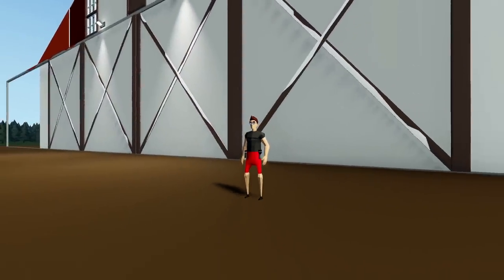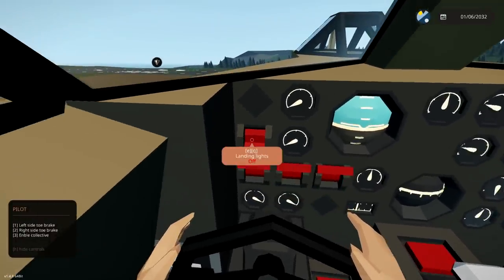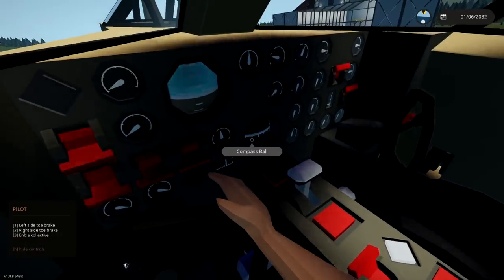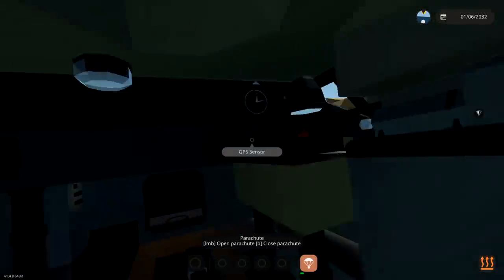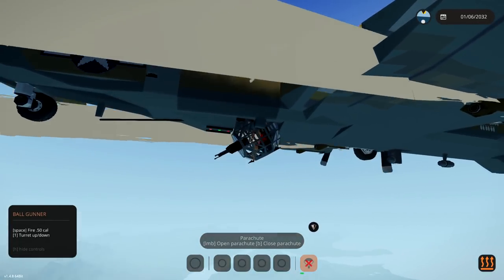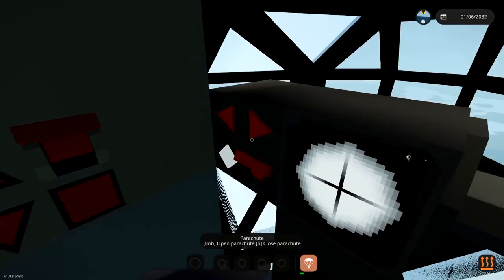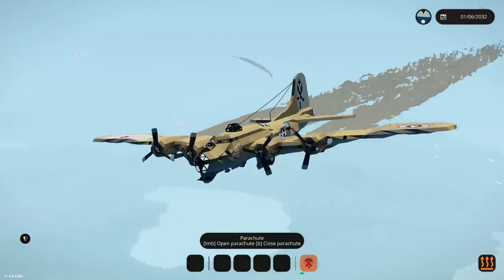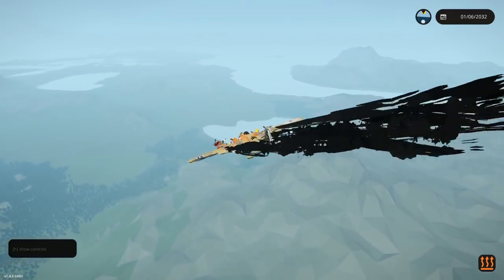B17 ENGINE FIRES Cause PLANE CRASH In Stormworks!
When you're flying around in a B17, make sure the enemy doesn't have fighter jets. They might shoot at you. Also, make sure to cool your engine otherwise, engine fires may start. As you might see in this video.